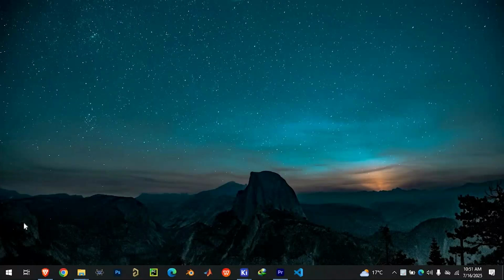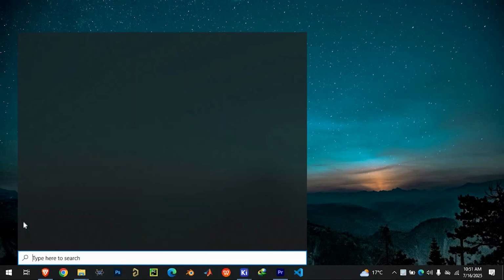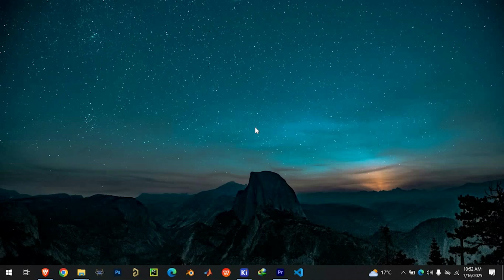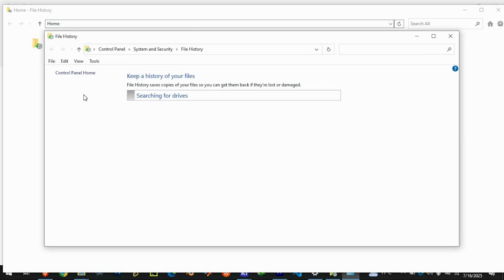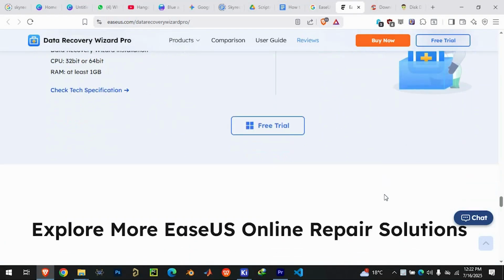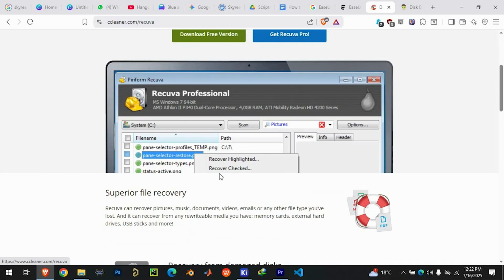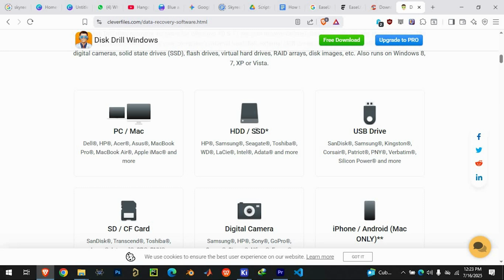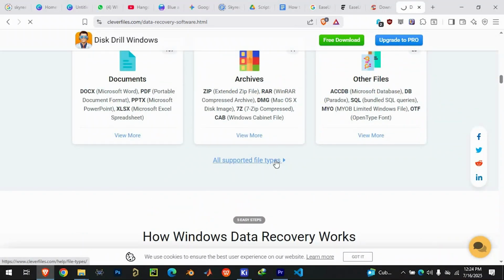How to Restore Deleted Files from Computer—Get Back Lost Documents, Photos & Folders Fast (Updated)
To restore deleted files on your computer fast, check the Recycle Bin—restore files by right-clicking. If it’s empty, use Windows File History or a configured backup. For files not recovered this way, free tools like Recuva, Disk Drill, or EaseUS scan your drive for lost documents, photos, or folders. Download, pick a drive, scan, preview results, and restore to a safe location. For unbootable PCs, make a bootable USB with recovery software to access your files. Act quickly to avoid file overwriting.

👉 Like and follow for more quick file recovery and tech rescue tips!